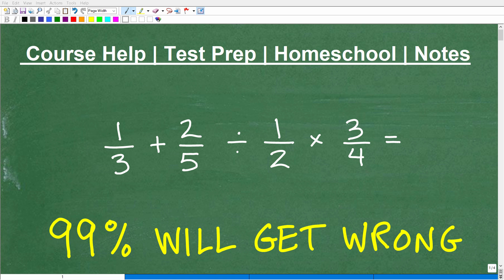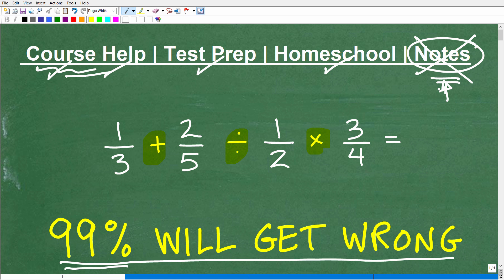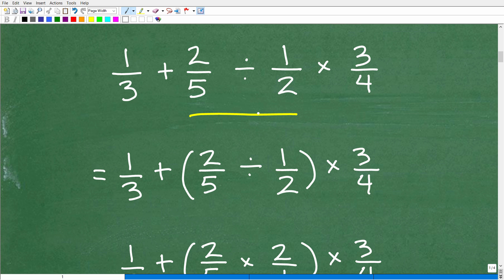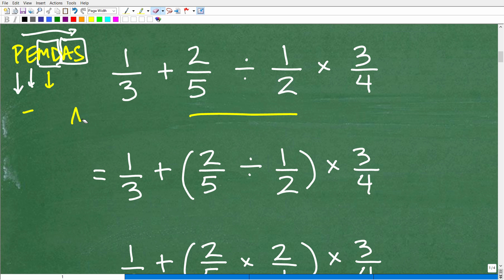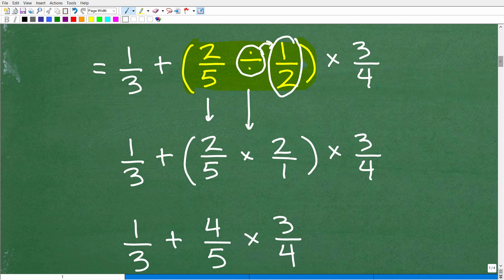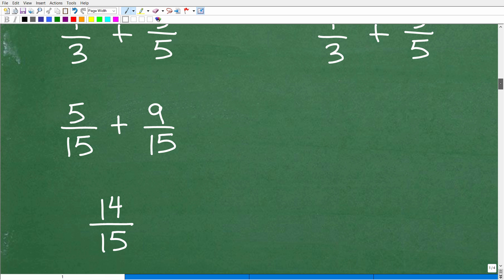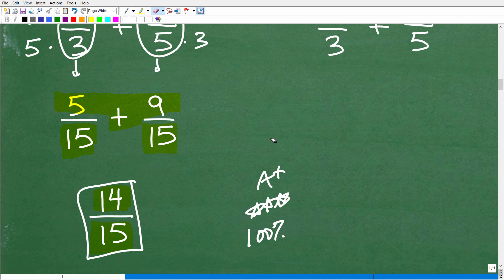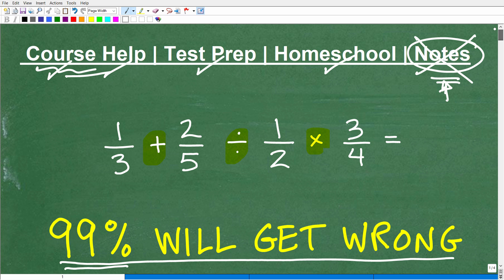99% of Math Students Will Make an Error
Order of operations problem with fractions.  For more math help to include math lessons, practice problems and math tutorials check out my full math help program